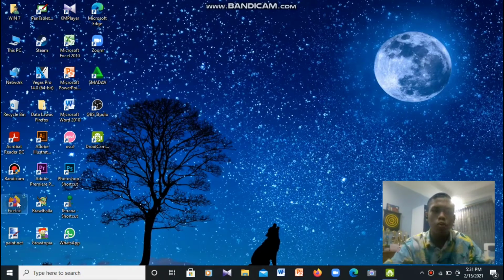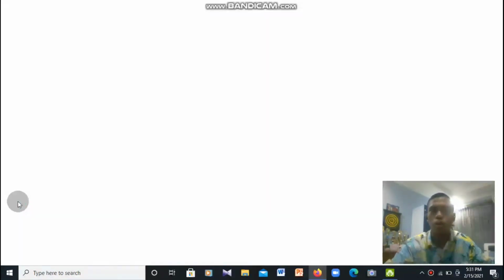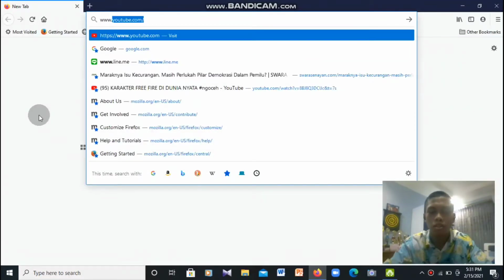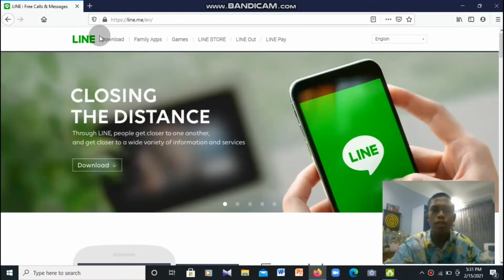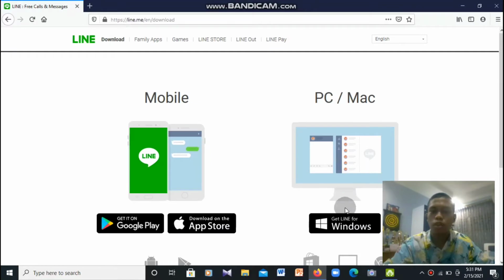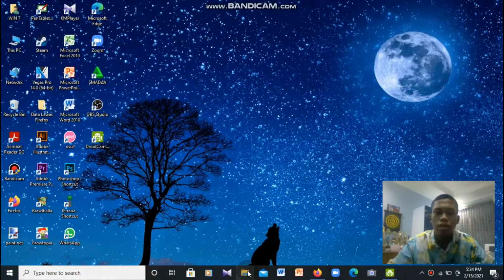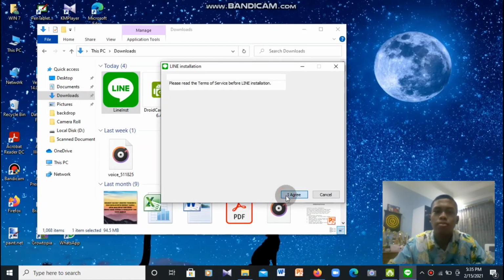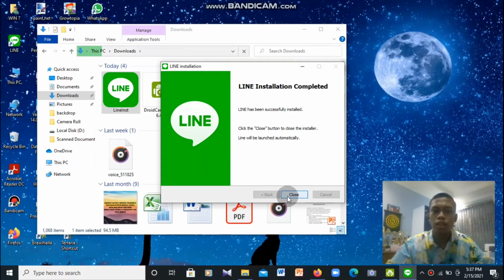How to download line on PC/Laptop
in this video, i'm going to show you about how to download line on pc/laptop